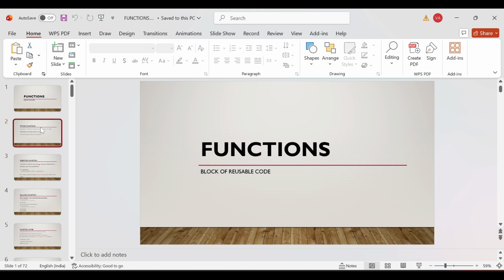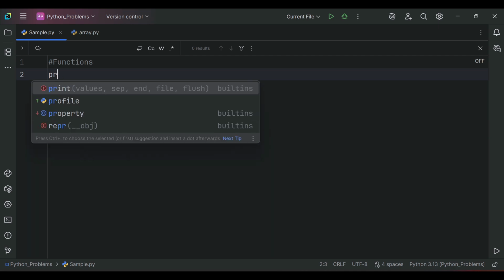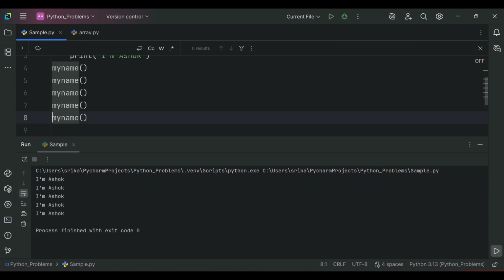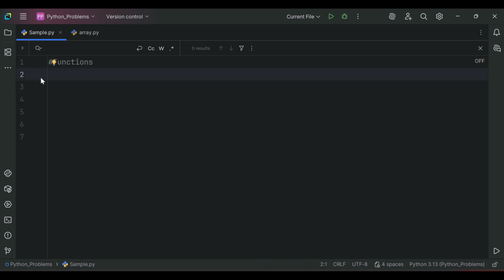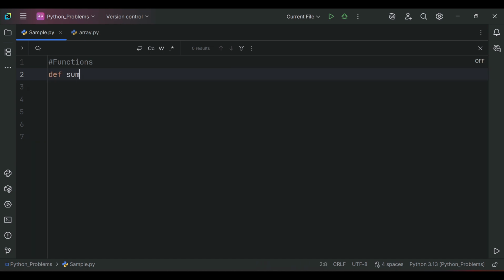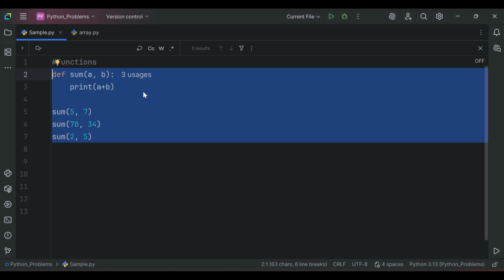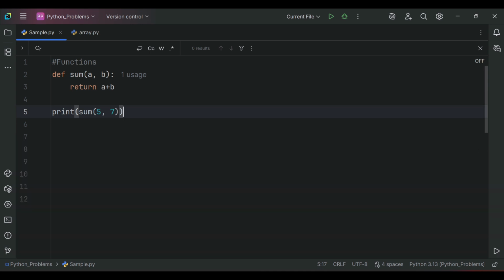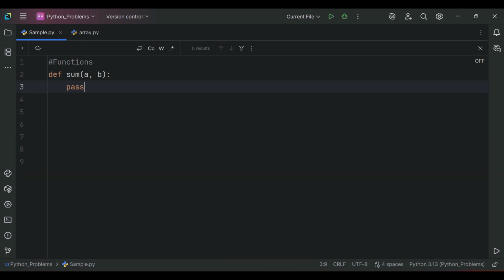Functions in Python Explained | Python Functions Tutorial for Beginners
In this Python tutorial, you’ll learn everything you need to know about Functions in Python — one of the most important concepts in programming!

We’ll cover:
✅ How to create a function using def
✅ How to call a function and pass arguments
✅ Rules for function names in Python
✅ Why we use functions and how they make code reusable and organized
✅ How to use return values to get output from functions
✅ What is the pass statement and when to use it

By the end of this video, you’ll be able to write clean, modular, and reusable Python code using functions effectively. 💻✨